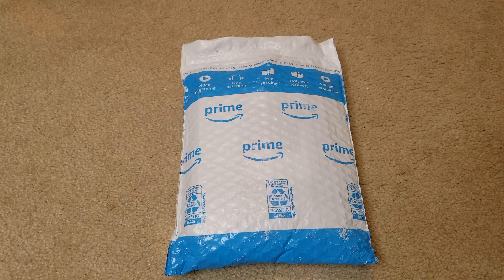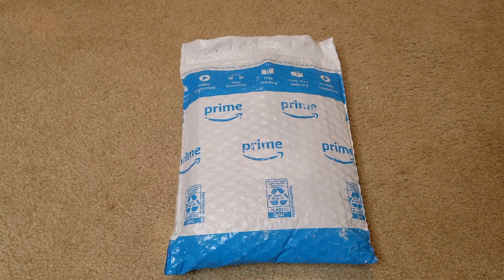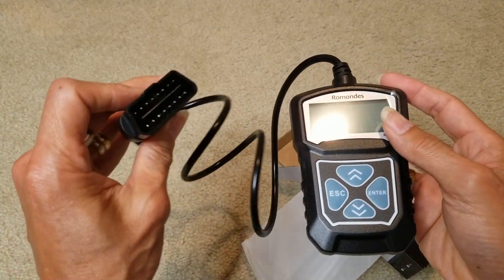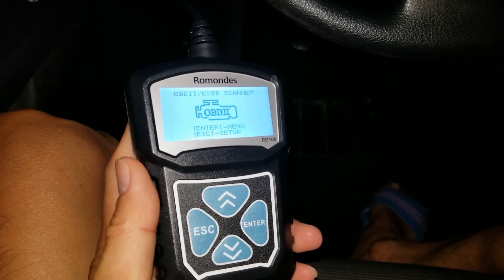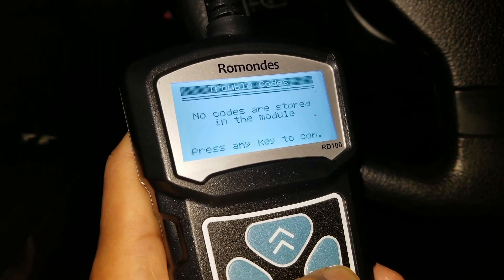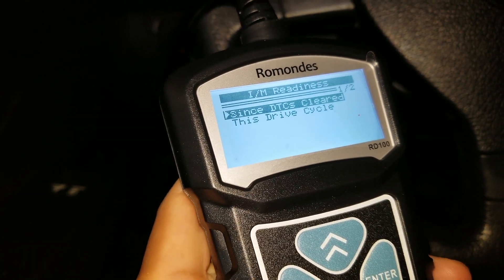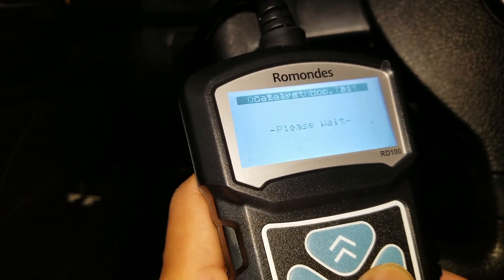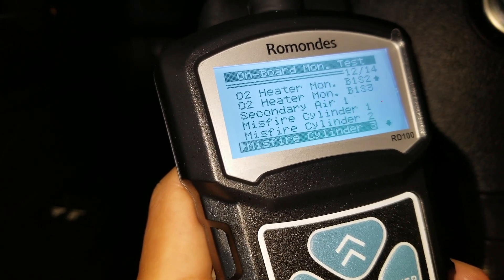ROMONDES RD100 Vehicle OBDII Scanner Tool + Scan SMOG Test Pass Or Fail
Product Info